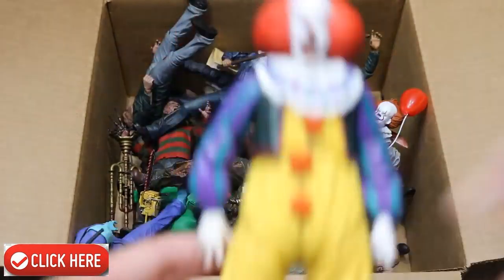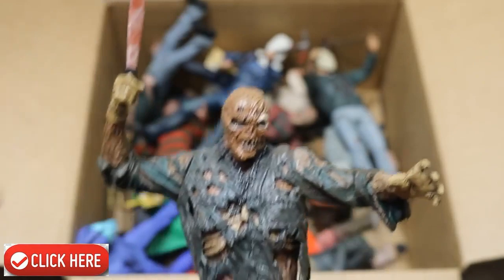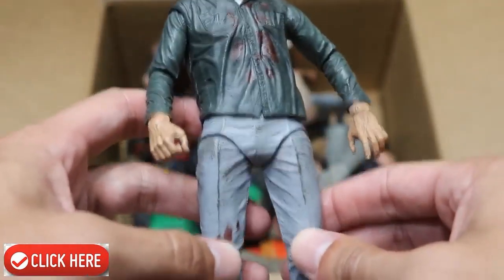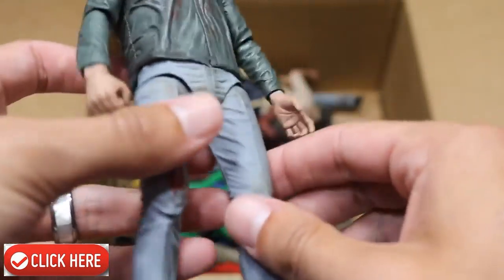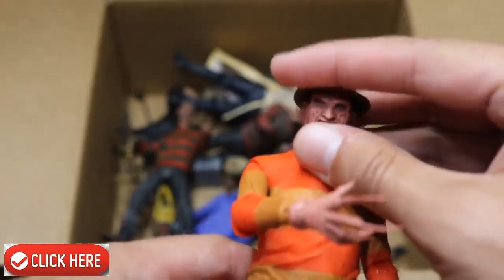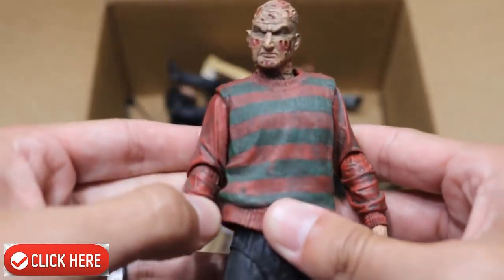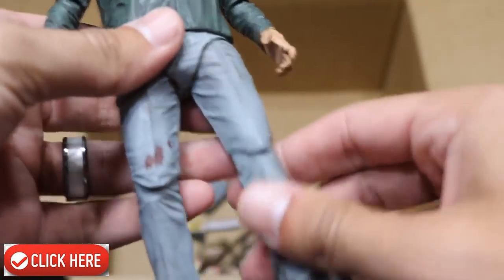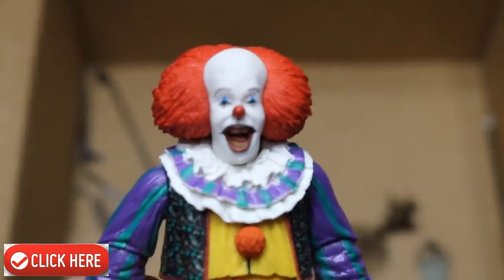MASSIVE BOX FULL OF HORROR ACTION FIGURES!541